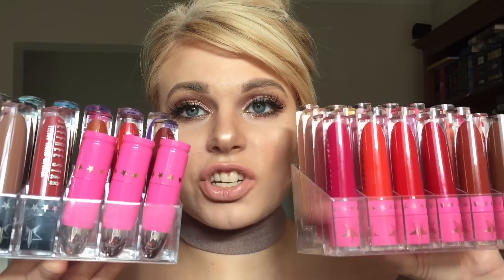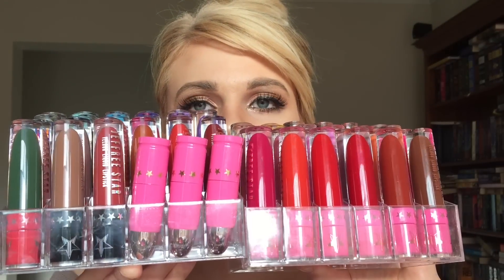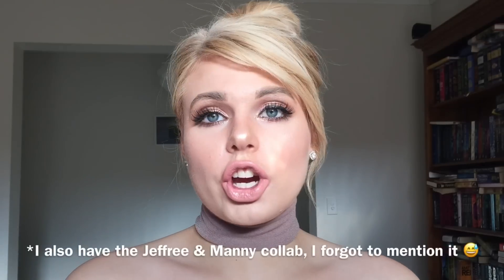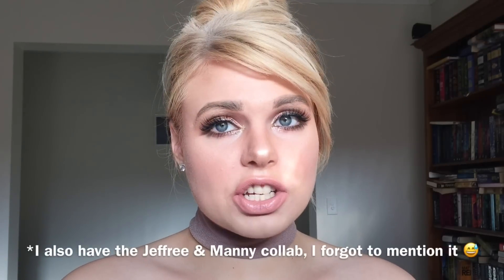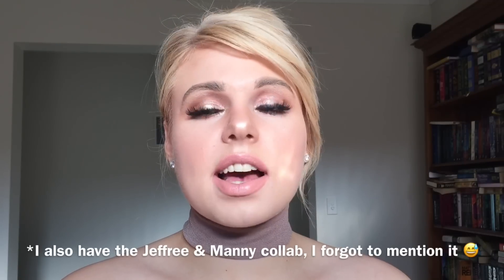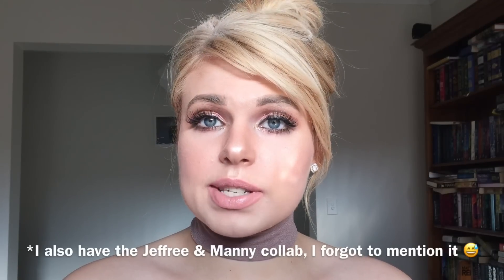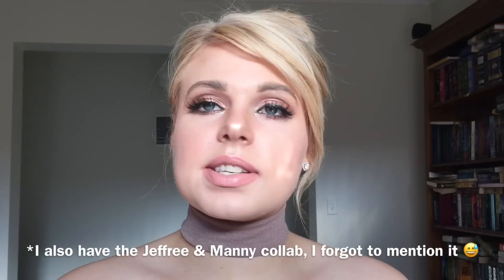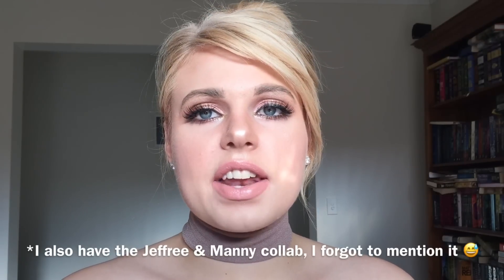Jeffree Star Lipstick Swatches 💄 47 SHADES 😱 RIP my lips 💋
I cant believe that i actually willingly did this to my lips!

I have been looking for ages for a Jeffree Star lip swatch video with this much information, swatches and colour descriptions all in one place. I was pretty annoyed that i couldn't find one, so i just decided to make it myself :)

I hope that this video was helpful to you in deciding which colours you would like to own.

The summer bundle is currently sold out, but the individual shades 'Nude beach' and 'Virginity' can still be purchased from beautylish.

The Christmas bundle is still in stock also at beautylish.

The Manny MUA and Jeffree Star collaboration shades are also still avaliable from beautylish.

All other shades should be available for purchase, except for current out of stock items.

Find me of Instagram:
nicole_simone05

Lipsticks in order of swatches:

Lip Ammunition:

Ex-supermodel
Baby spice
Celebrity skin

Summer 2016 Velour Liquid Lipsticks:

Nude beach
Queen bee
Virginity
714
Watermelon Soda

Velour Liquid Lipsticks:

I'm Nude
Mannequin
Celebrity Skin
Posh Spice
Leo
Gemini
Androgyny
Rose Matter
Doll Parts
Queen Supreme
Scorpio
Flamethrower
Prom Night
Masochist
Anna Nicole
Redrum
Rich Blood
Unicorn Blood
Dominatrix
Dirty Money
Breakfast at Tiffany's
Jawbreaker
Blue Velvet
Blow Pony
I'm Royalty
Abused
Weirdo
Pussy Whipped
No Tea No Shade
Dreamhouse

Christmas 2016 Velour Liquid Lipsticks:

Chrysanthemum
Deceased
Sagittarius
Pumpkin Pie
Checkmate
Designer Blood
Crocodile Tears

Jeffree Star & Manny MUA Velour Liquid Lipsticks:

Daddy
I'm Shook

If you made it this far, tell me your favorite shade in the comments below.